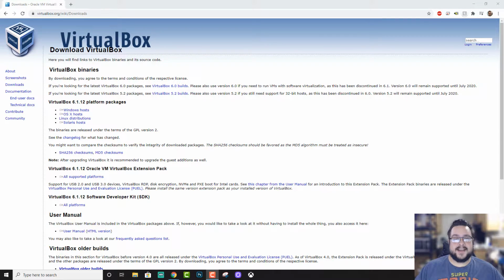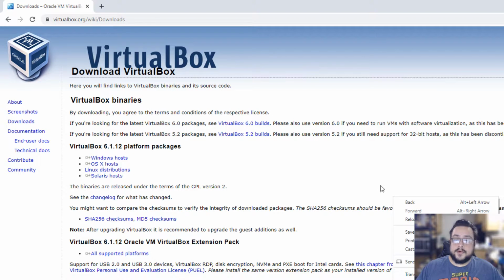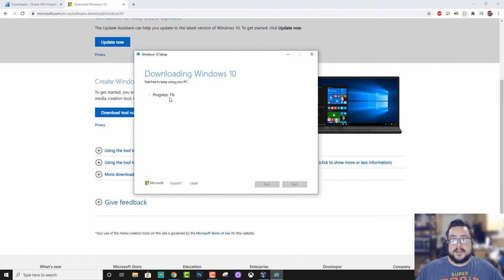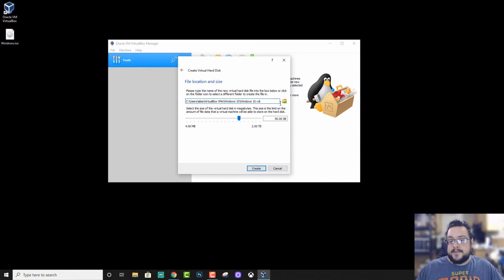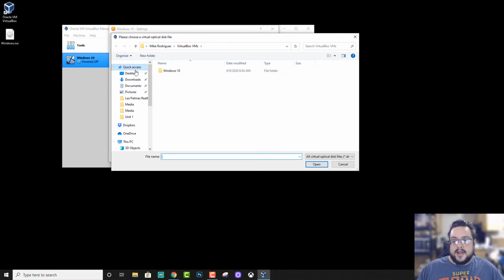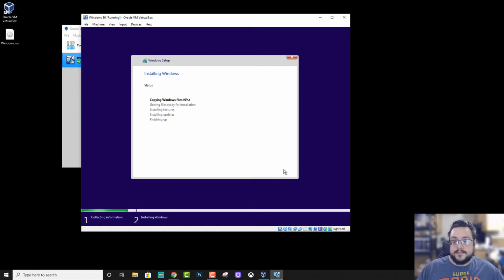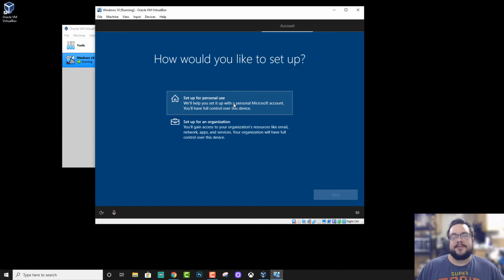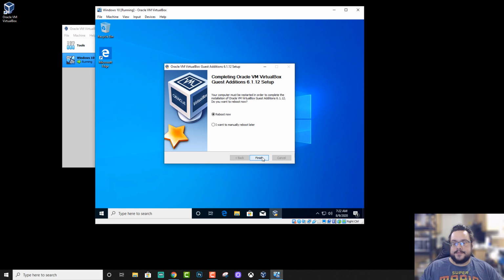Installing Windows 10 on Virtualbox 6.1.12 (FULL PROCESS, 2020)